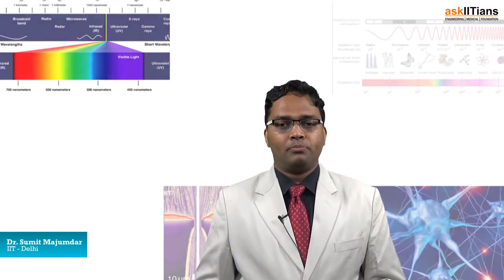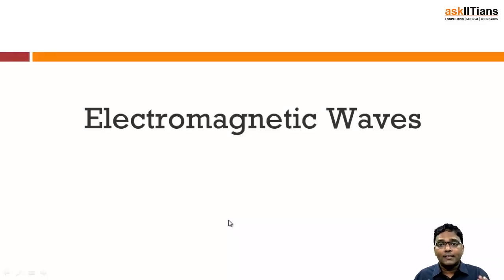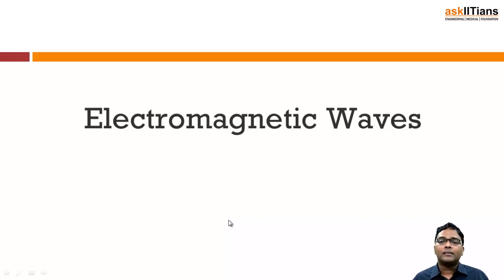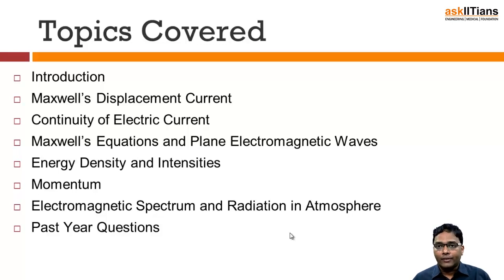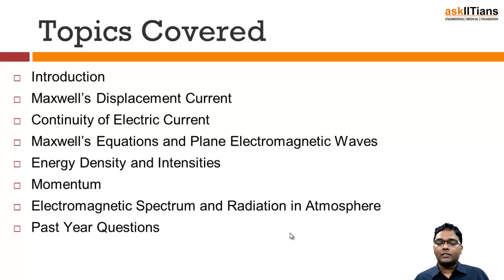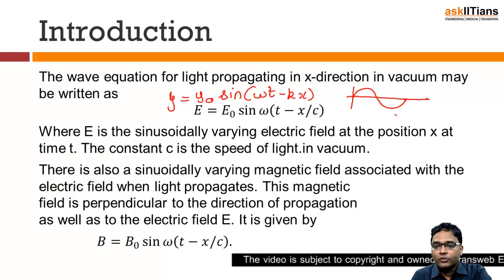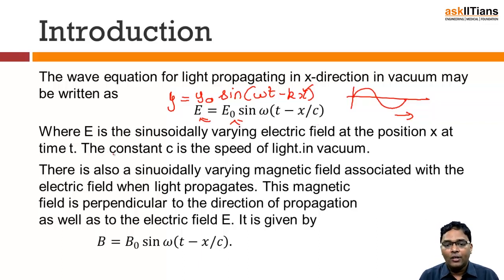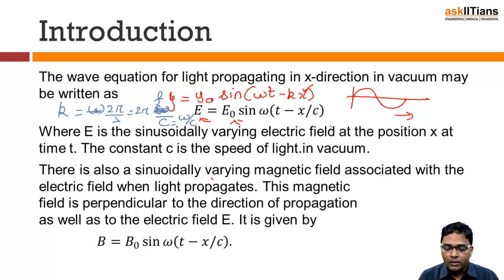Introduction to Electromagnetic Waves|Lecture-1 |Physics|Grade- 12|JEE|NEET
🌟 Introducing AskIITians YouTube Channel Playlist for Class NEET Physics - Alternating Current🌟
Sumit Majumdar Sir has explained Electromagnetic Waves | Introduction to Electromagnetic Waves

For more information on force and pressure, refer to our revision notes on NEET Physics